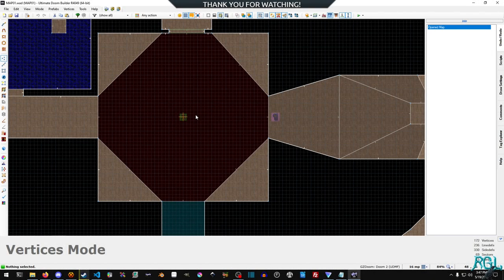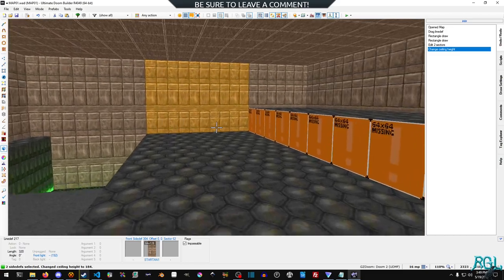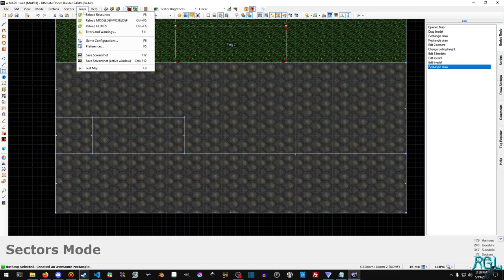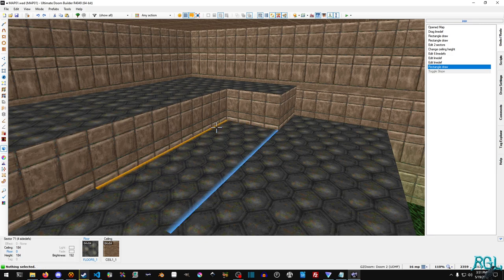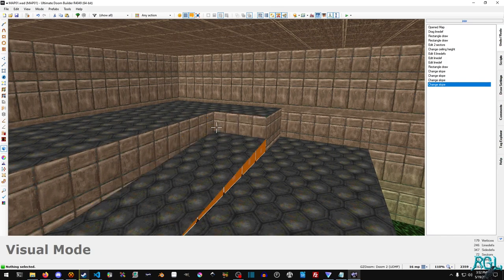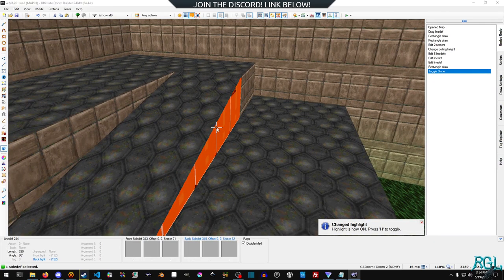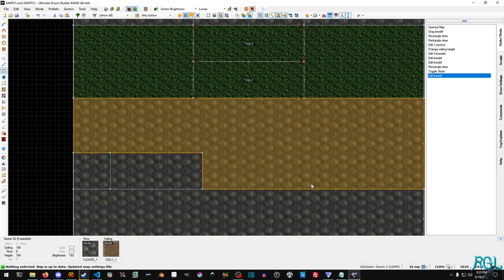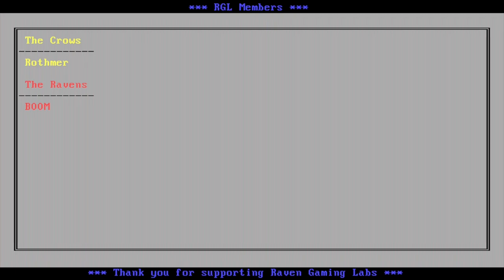GZDoom Mapping - Slopes and Ramps - Tutorial 12 | Ultimate Doom Builder(UDB)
In This GZDoom/UltimateDoomBuilder tutorial we will take a look at creating slopes or rampsusing Ultimate Doom Builders(UDB). Note this requires the UDMF format!

*** Chapters ***
00:00 - Intro
00:10 - Setting Up For Slopes / Ramps
02:25 - Quick Slopes / Ramps
03:55 - Linedef/Vertex Slope Picker
08:45 - Outro